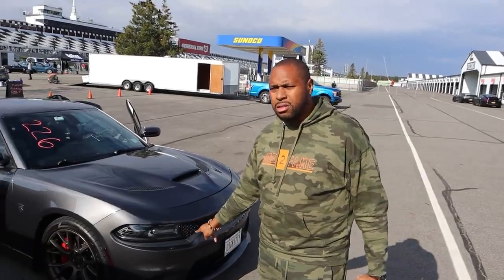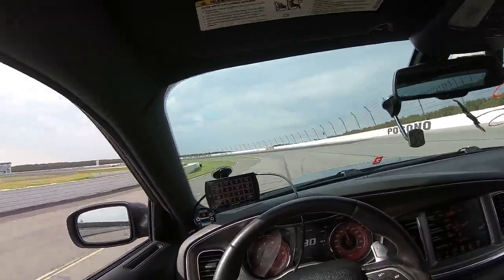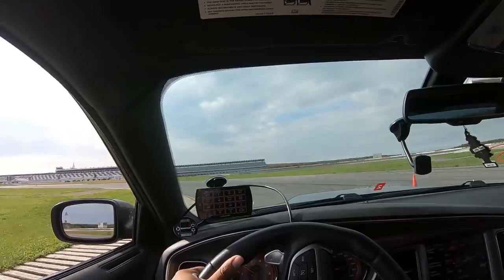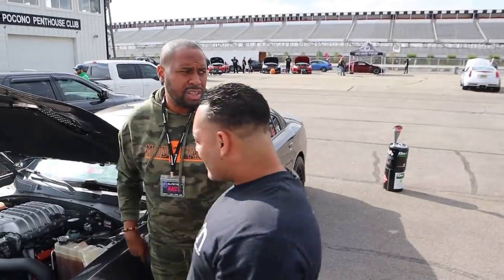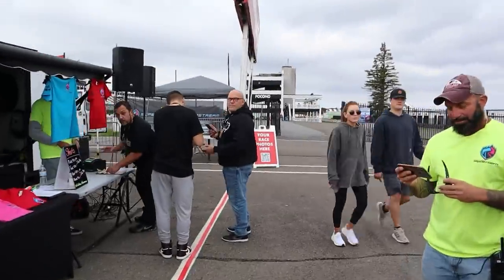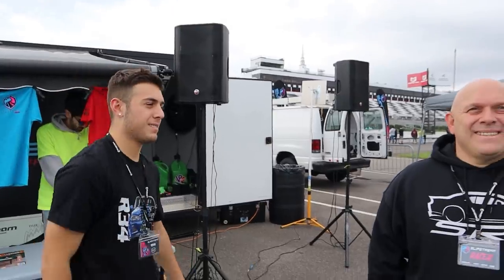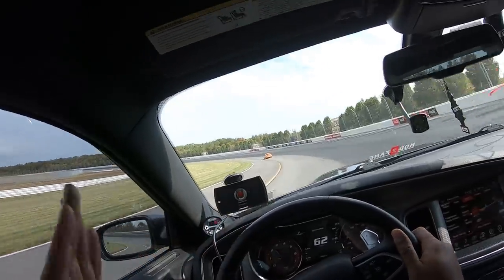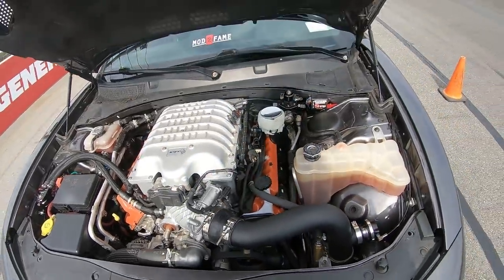BEST PASS EVER In The Turbo Hellcat Charger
🌟🌟 Mod2Fame Apparel: 🌟🌟

96 Linwood Plaza
Suite 296

Camera Gear :
1. DJI Mavic Pro
2. DJI New OSMO Mobile Handheld Stabilized Gimbal With OSMO Base Bundle
3. GoPro HERO4 BLACK
4. Samsung - Galaxy Note8 4G LTE with 64GB Memory Cell Phone (Unlocked) - Deepsea Blue (Certified Refurbished)
5. Samsung Galaxy Note5 N920V 32GB (Verizon Unlocked) - Blue / Black Sapphire (Certified Refurbished)
6. GoPro HERO6 Black
7. DJI Mavic Air Drone Quadcopter (Onyx Black) EVERYTHING YOU NEED Starters Bundle
8. Samsung Galaxy S8 Unlocked 64GB - US Version (Midnight Black) - US Warranty
9. GoPro Smart Remote (GoPro Official Accessory)
10. GoPro Headstrap Mount + Quick Clip (GoPro Official Mount)
11. DJI Osmo Handheld Fully Stabilized 4K 12MP Camera
12. SanDisk 200 GB Ultra Plus Micro SDXC UHS-I Card with Adapter SDSQUSC-200G-AWCIA
13. Lowepro ViewPoint BP250 - A Multi-Purpose Backpack for DJI Mavic Pro/Mavic Pro Platinum
14. DJI Mavic Accessories Advanced Mavic - Battery Charging Hub (Advanced), Black (CP.PT.000564)
15. DJI Osmo Car Mount
16. Nikon D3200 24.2 MP
17. Zhiyun Crane 2

Editing Gear:
1. Apple iMac MC309LL/A 21.5-Inch Desktop (Certified Refurbished)
2. Adobe Premiere Pro CC | 1 Year Subscription (Download)

1. Brakes: Power Stop (Z23-1405) Z23 Evolution Sport Brake Pads, Front
2. Brakes: Power Stop (Z23-1053) Z23 Evolution Sport Brake Pads, Rear
3. Suspension: Eibach Springs E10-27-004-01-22 Lowering Spring (for 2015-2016 Dodge Charger SRT Hellcat)
4. Cold Air Intake: K&N 33-2460 High Performance Replacement Air Filter
5. Wheels : Verde VVF-002 20x10 & 20x11 Custom Finish Mod2Fame Bronze
6. Wide Body : Lil Devil Flares (disc. code mod2fame)
8. Tinted Lights : Luxe Auto Concepts
9. Tuner : DiabloSport Trinity with PCM Swap

Corvette C5 Mods:
1. Chevrolet Corvette C5 VaraRam VR-B2 Ram Air Kit

Durango R/T Mods:
1. K&N 77-1563KP Performance Intake Kit

Porsche Panamera Turbo Mods:
1. Pedal Commander throttle response controller PC09 for VAG Group (Audi, Porsche, Volkswagen)